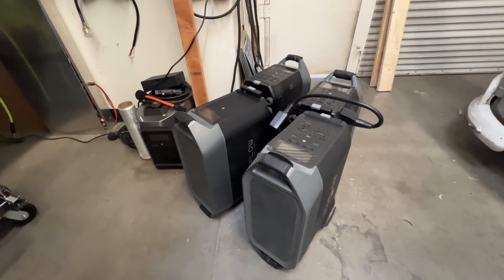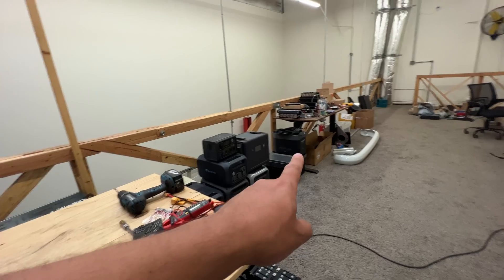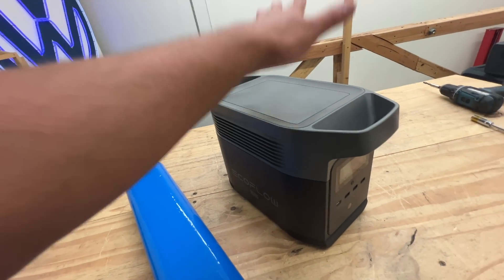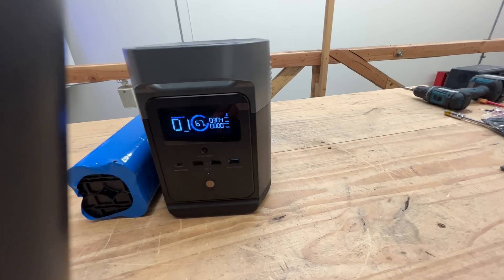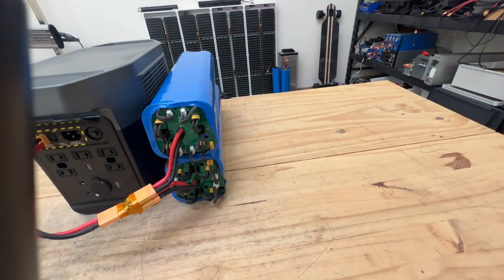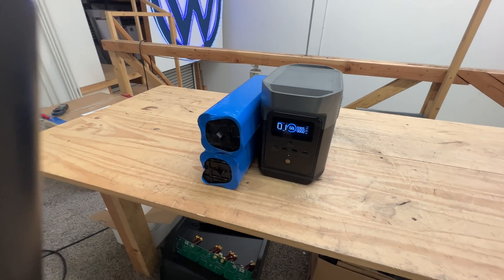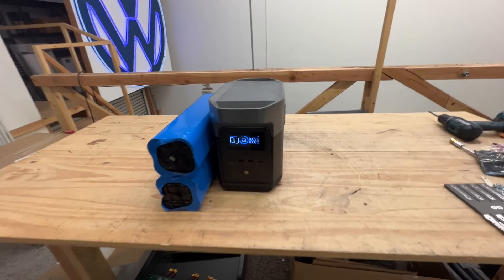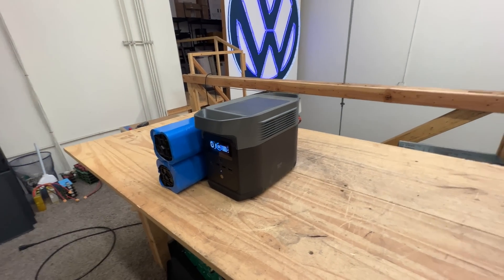EcoFlo Delta Mini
Male XT90 to Female XT60
XT90 splitter